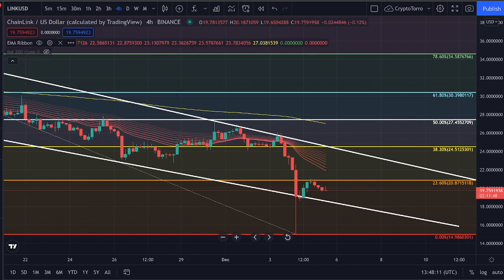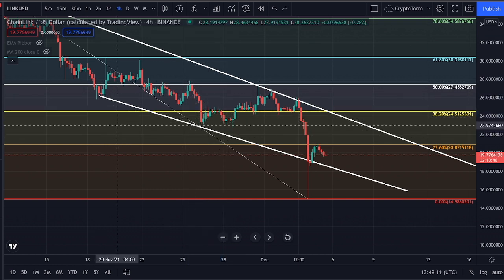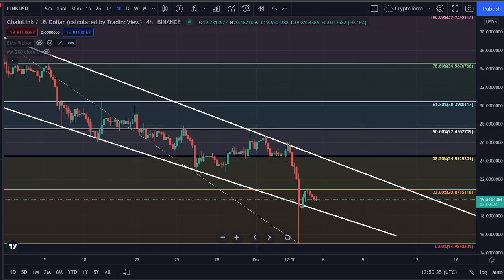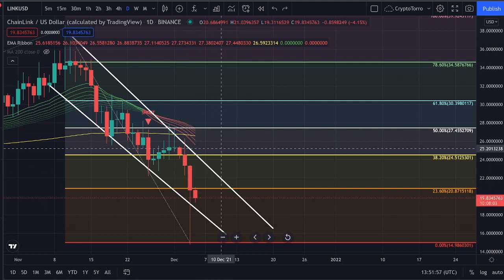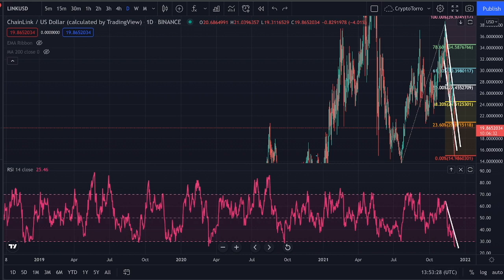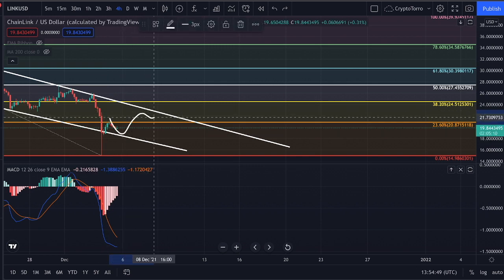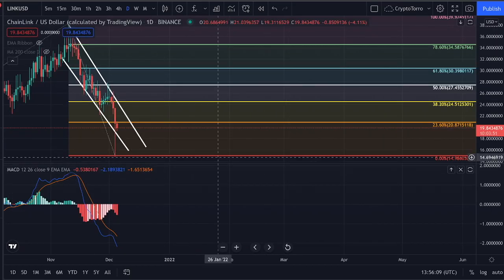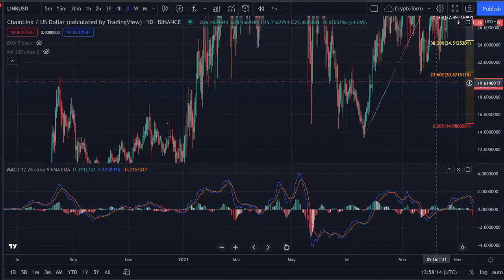CHAINLINK READY TO START BLASTING 🚀🚀 (Must watch video for all LINK holders)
During this LINK video, I will discuss the current price action and why there are multiple reasons now to start blasting on Chainlink. Taking into account multiple timeframes and different indicators.